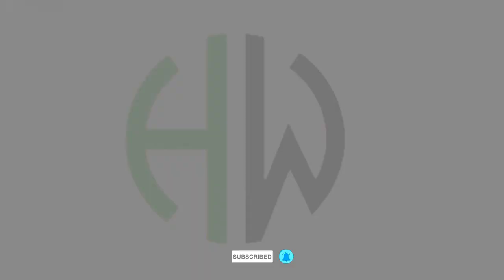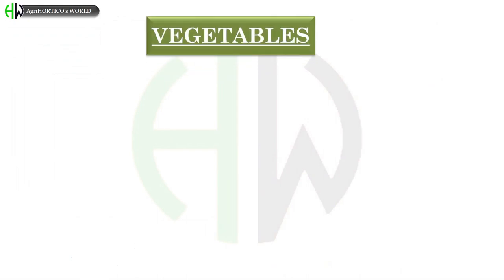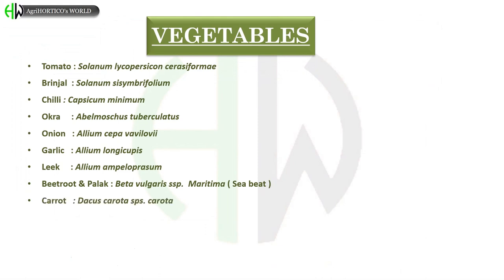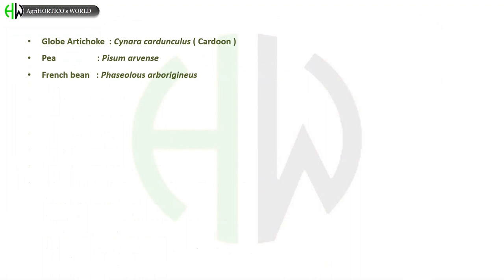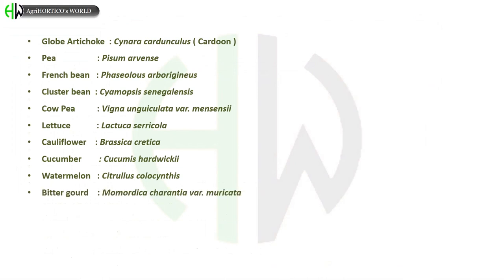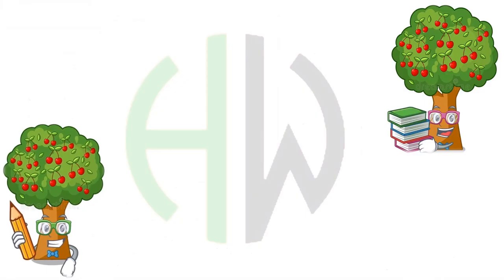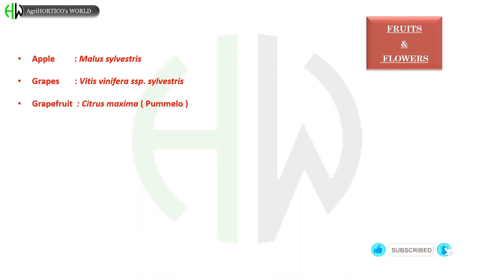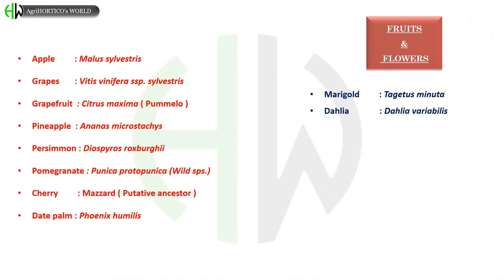ANCESTORS / PROGENITORS of all Horticultural Crops | Useful for All Agri Competitive Exams